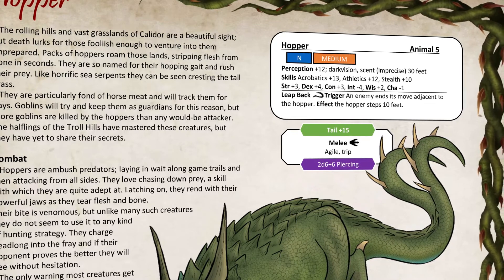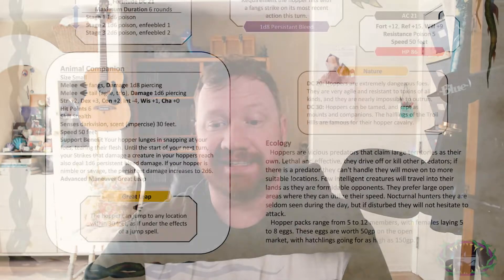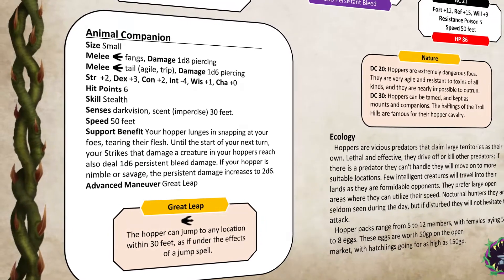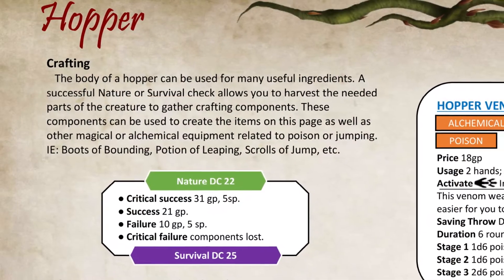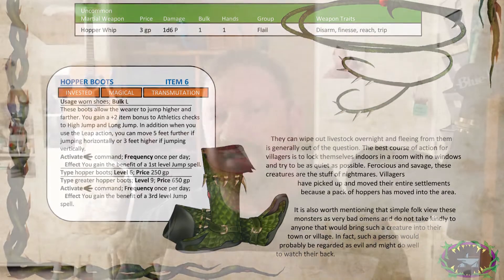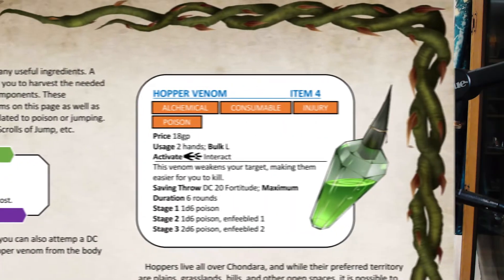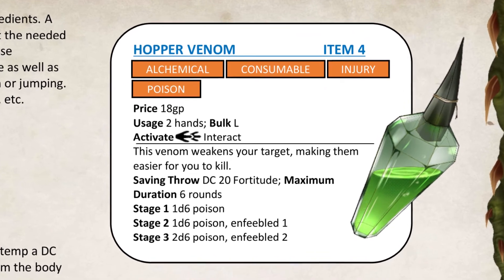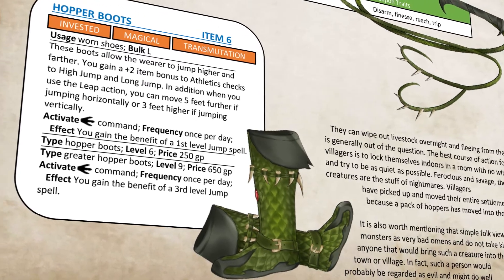What's this? The Hopper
Greeting friends, here is the companion video to Delieanna's Journal. I wanted to share with you what the Beast Foundry monster sheets look like and cover some of the information you can find there.